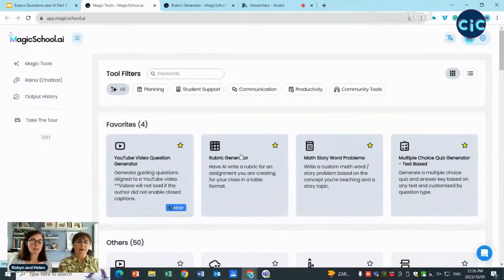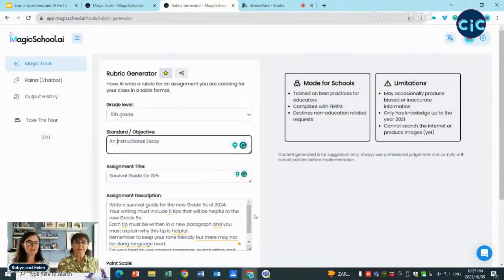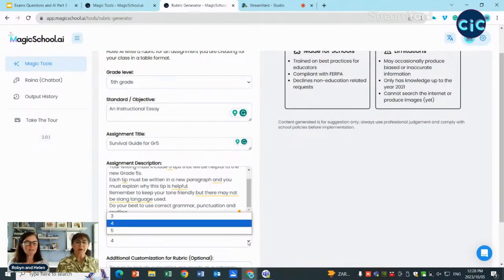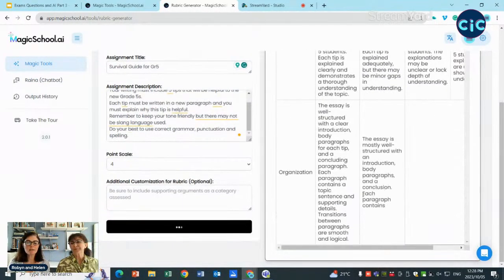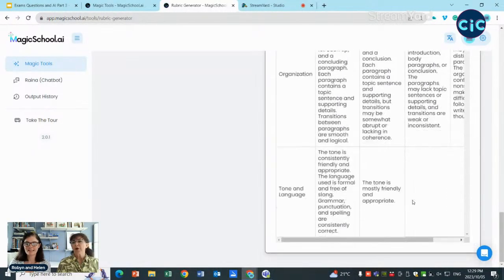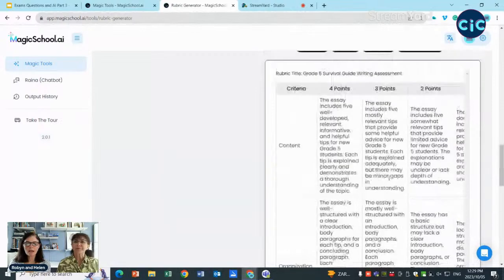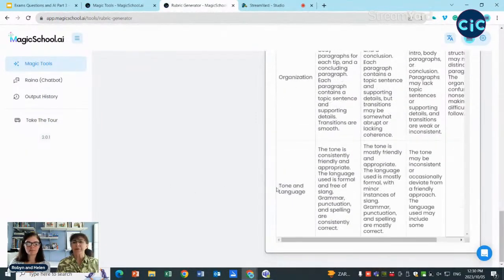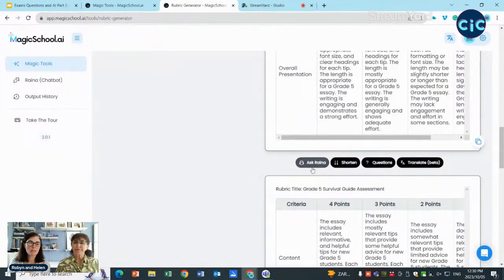Master your deadlines!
As the deadlines approach for submitting your end-of-year assessments, join us for some AI assistance that is magical!